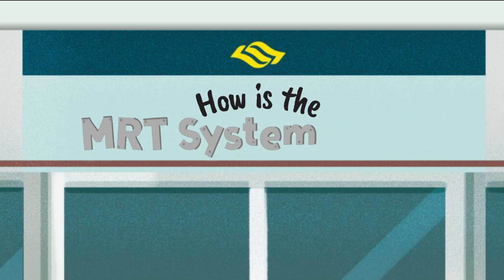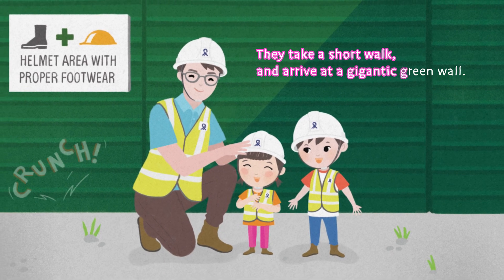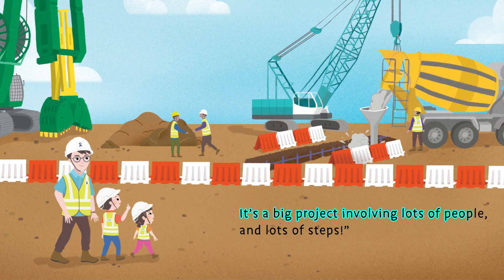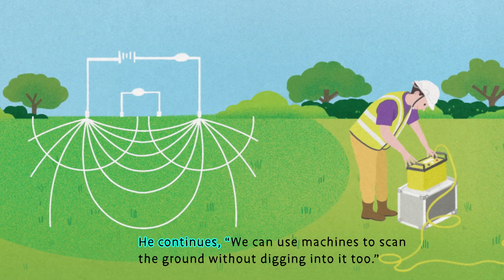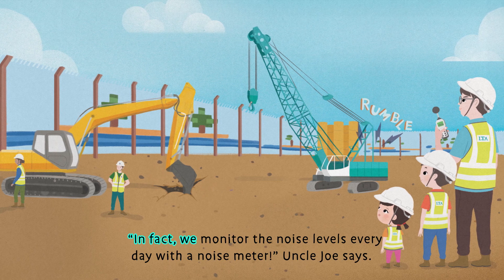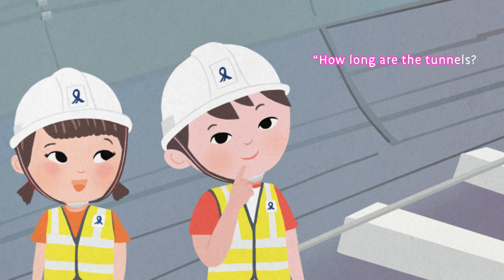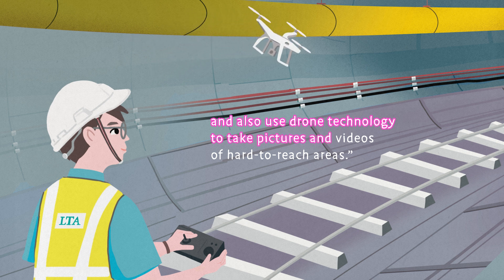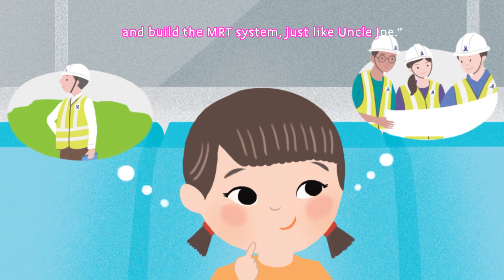Thomson-East Coast Line 2 (TEL2) Virtual Open House | “How Is the MRT System Built?” Storytelling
Have you ever wondered how Singapore’s MRT systems are built? 🤔 Follow Anna, Kenny, and Uncle Joe on a journey of discovery as they explore how a MRT station is constructed! ⛑🚧

From the careful planning process to the use of innovative technology during construction, watch as Uncle Joe explains how our MRT system is built. 🛠🚆✨

About Thomson-East Coast Line 2:

With the six new TEL2 stations – Springleaf, Lentor, Mayflower, Bright Hill, Upper Thomson and Caldecott – you can now get CloserToEverything that matters. 🤎 Residents in the Thomson area who were previously not served directly by a rail line can look forward to greater connectivity to and around the city. The new TEL Caldecott station and Bright Hill station serves as an interchange to the Circle Line (CCL) and the future Cross-Island Line (CRL) respectively.

The 43km TEL is Singapore’s sixth MRT line, adding 32 new stations to the existing rail network, eight of which are interchange stations. When fully operational, TEL is expected to serve approximately 500,000 commuters daily in the initial years, and this will increase to about one million commuters in the longer term.

The Land Transport Authority (LTA) spearheads land transport developments in Singapore. We plan, design, build and maintain Singapore’s land transport infrastructure and systems.